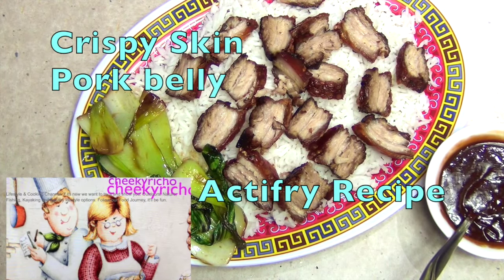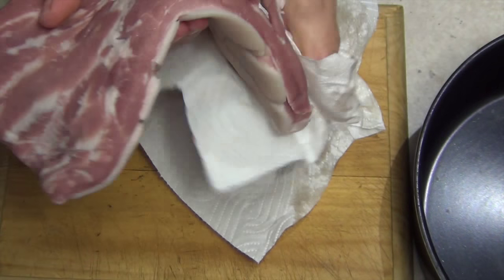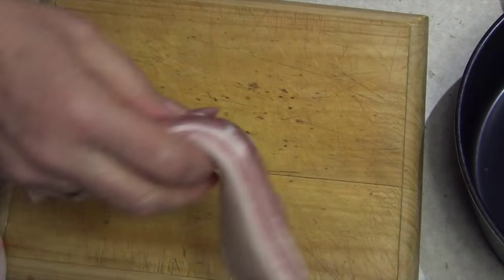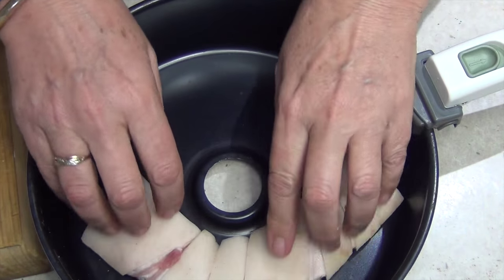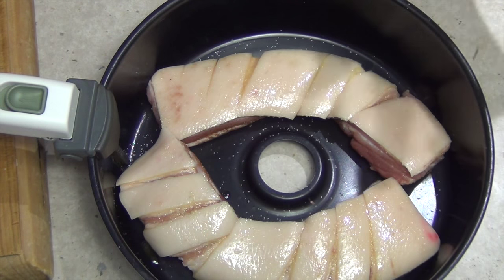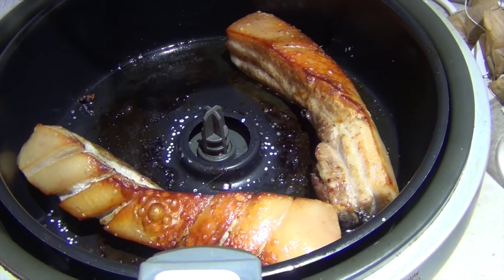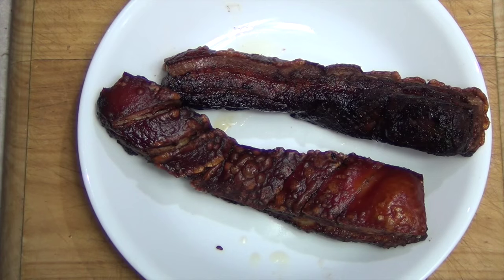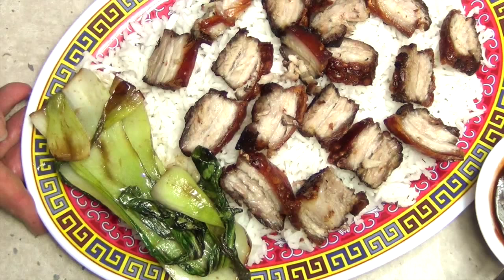Crispy Skin Pork Belly cheekyricho Actifry Video recipe episode 1,060 4 ingredients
Crispy Skin Pork Belly cooked in the Tefal  Actifry . The results are fantastic, its very quick and the whole spattering recipe is contained inside a machine that is very easy to wipe clean and doesn't gunge up  your entire oven and lets face it no one likes cleaning an oven. We hope you give it a try.
INGREDIENTS:
Lean Boneless Pork Belly
Salt
Chinese Five Spice Powder
Vegetable Oil